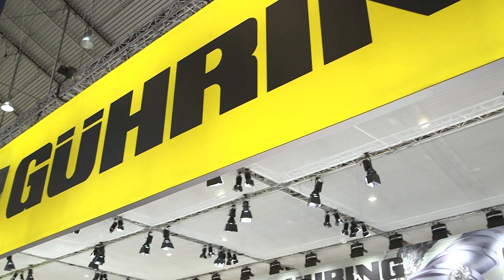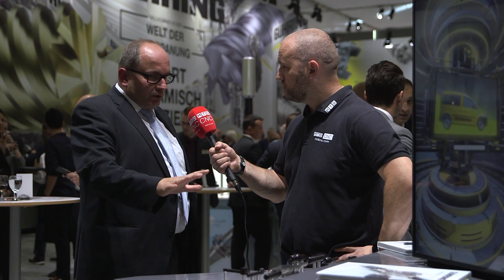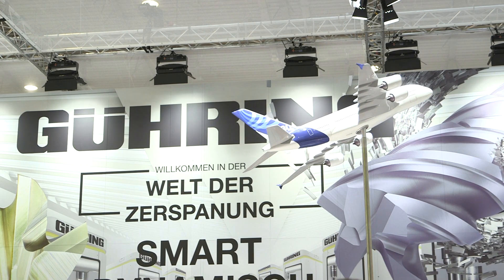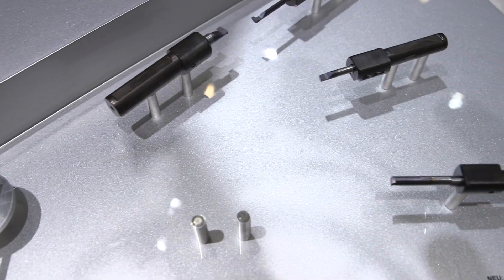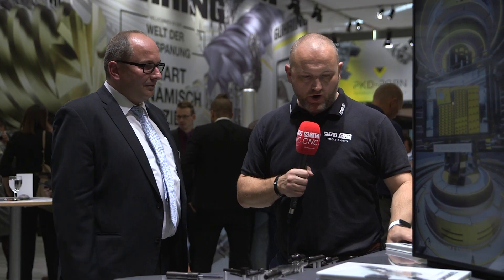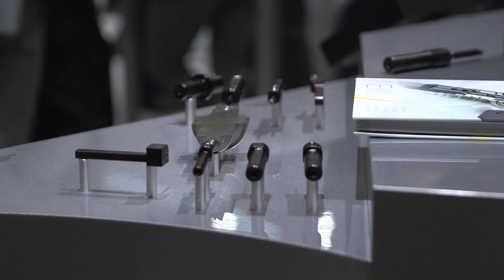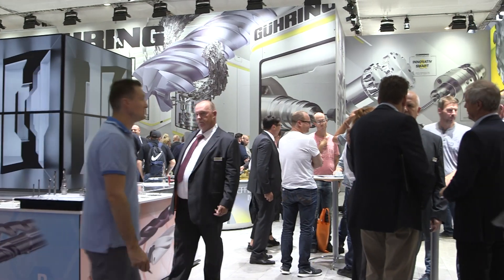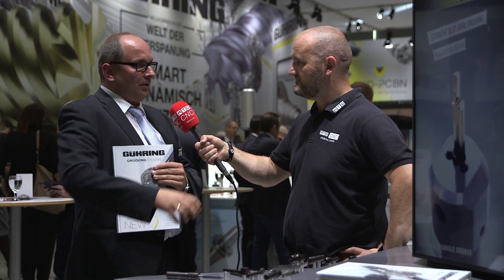Guhring release NEW grooving tools at AMB 2018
At the AMB 2018, Guhring released an extension to their grooving range.
This is a side of Guhring tooling that engineers may not have used before but the range is vast, precise and they hold significant stock.
Get in touch with Guhring to find out more.